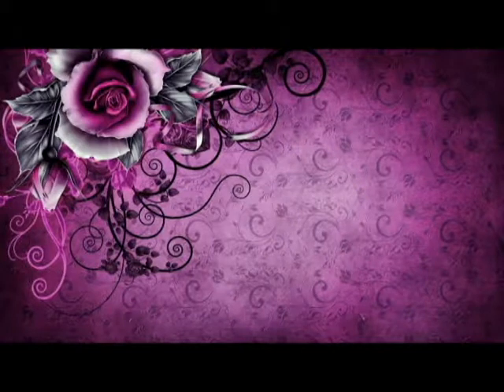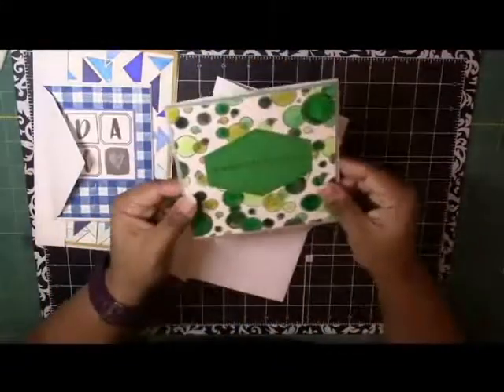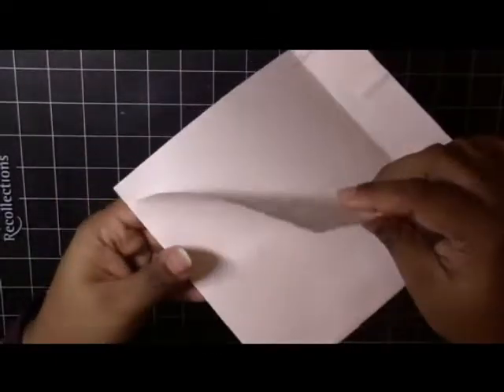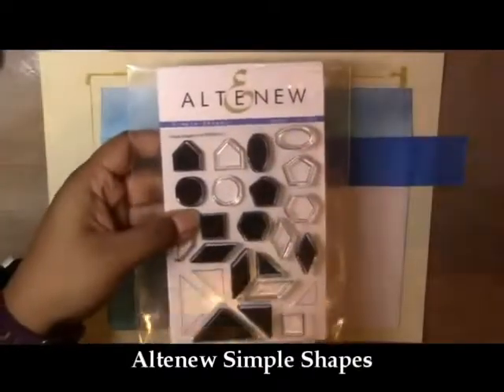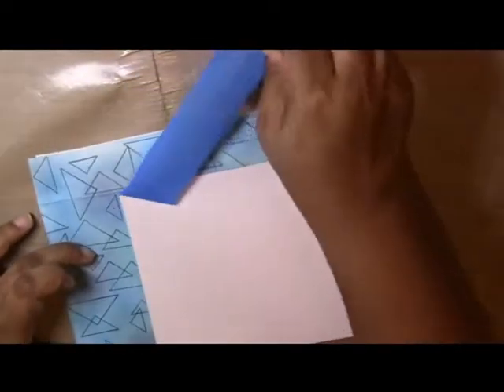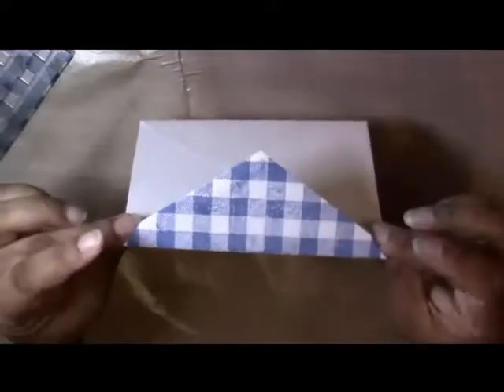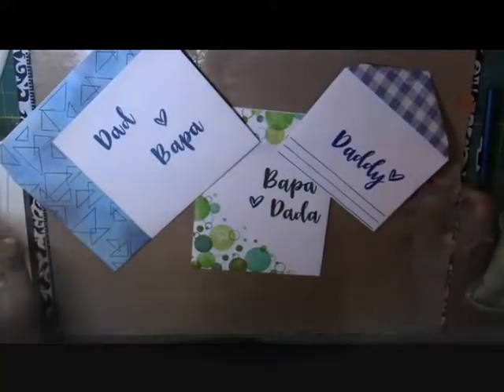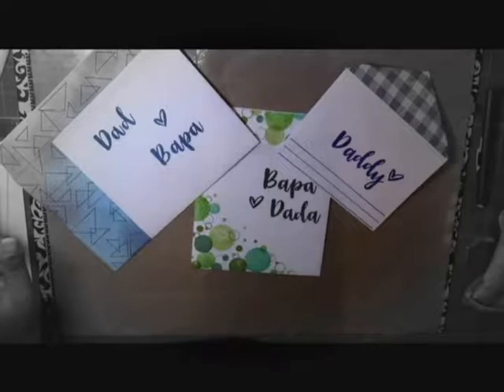Customizing Card Envelopes by Size and Style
This video will show you how to customize your envelopes to your cards! I even show you how to modify regular-sized envelopes to fit non-standard card sizes. Thanks!

Please note that all recommendations and opinions are that of my own and I am not being compensated in any which way by any of the companies that I am mentioning. I buy all of these products myself.